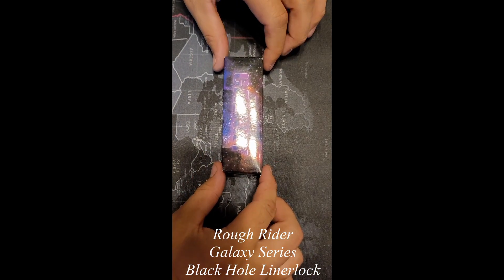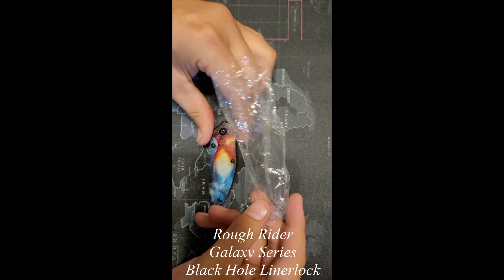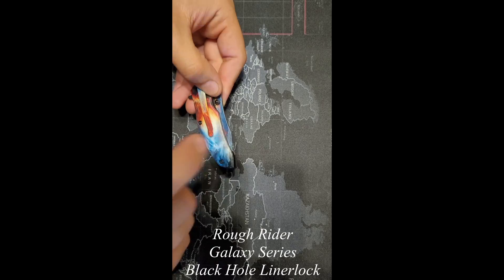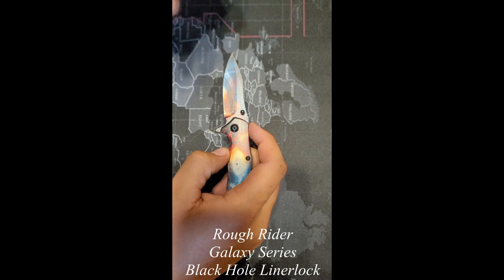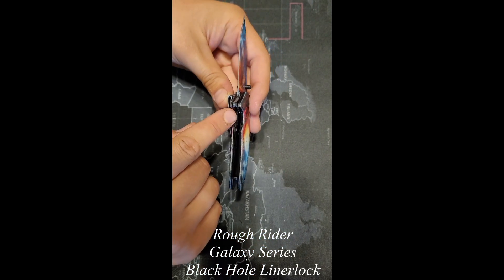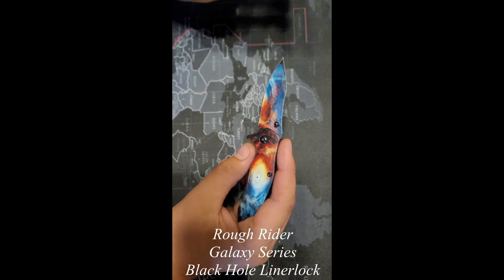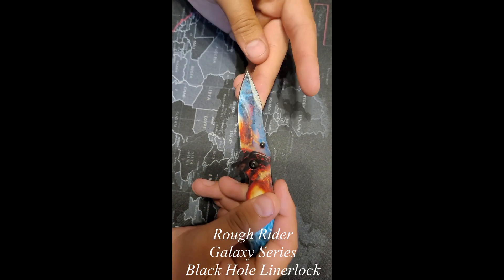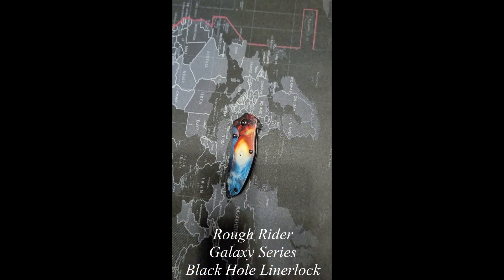Quality Check - Rough Rider Galaxy Series Black Hole Linerlock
A quick video of a quality check of the Rough Rider Galaxy Series Black Hole Linerlock